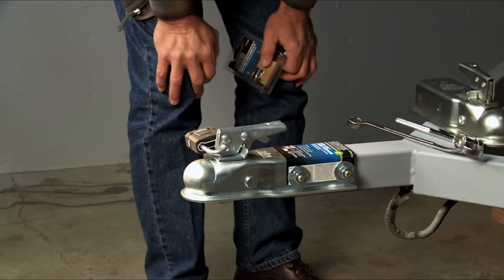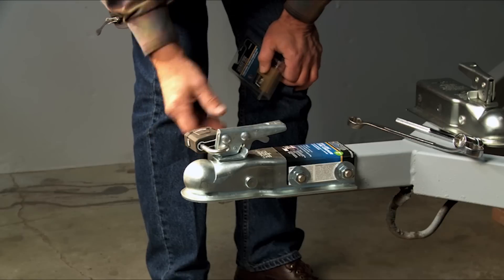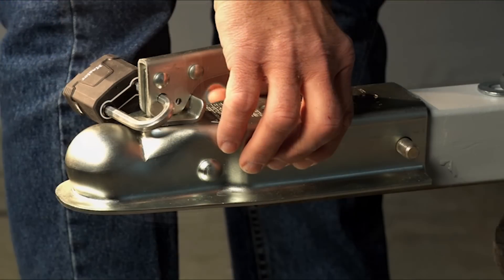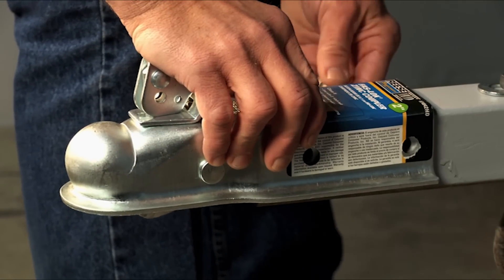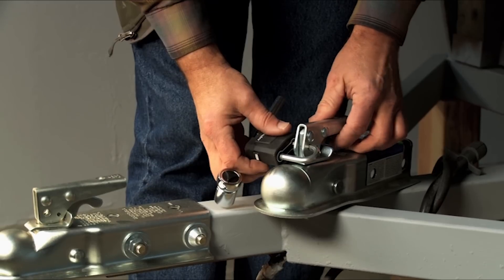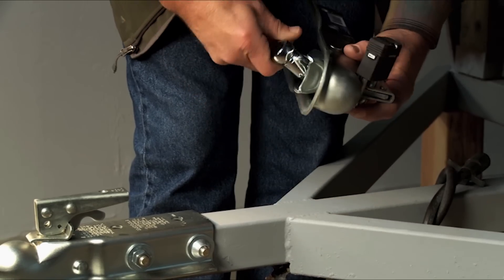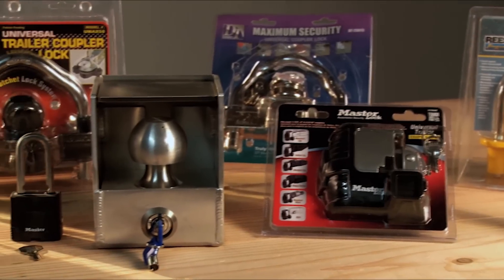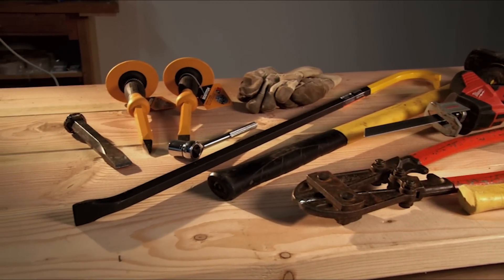Compare MegaHitchLock Coupler Vault to other popular locks on the market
Break Test other popular products compared to our Coupler Vault